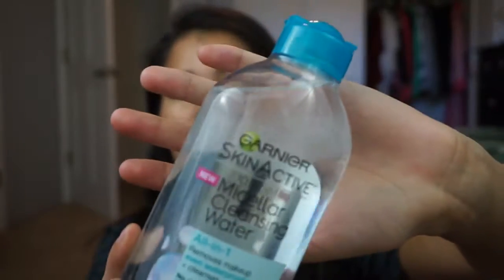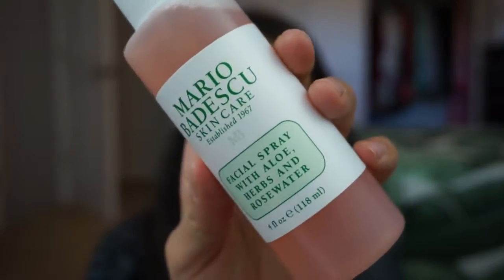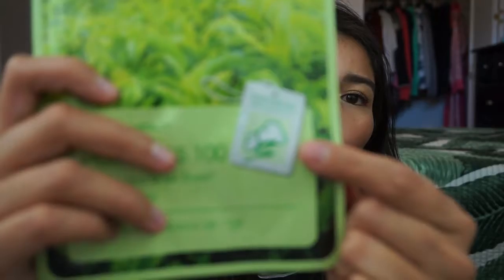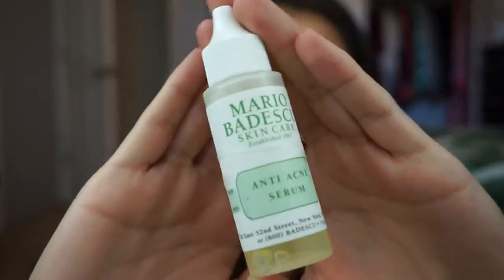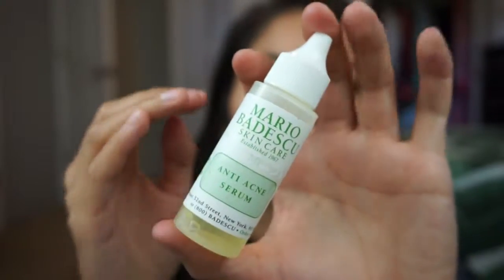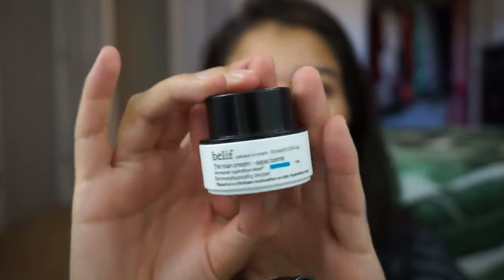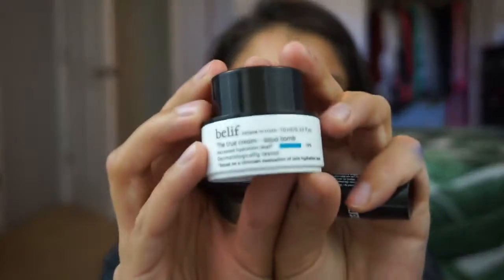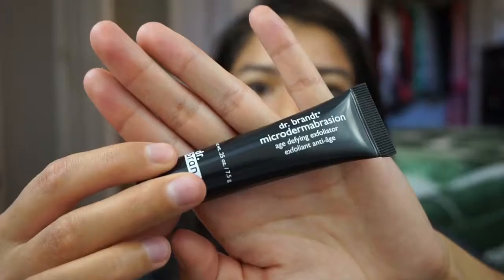How To Up Your Skincare Game | BekahDiaz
My Links ↓
Acne Blog: PacifiqueSkincare.com